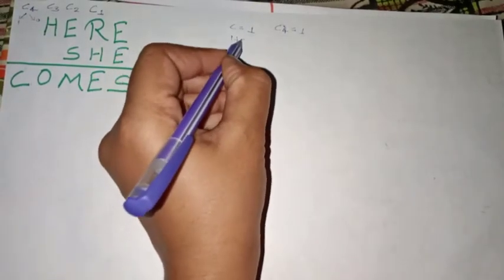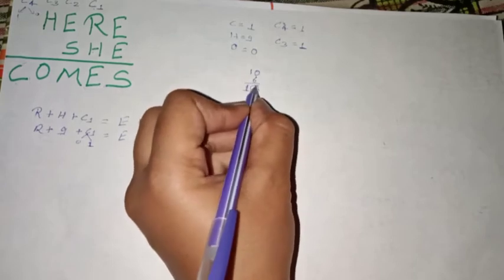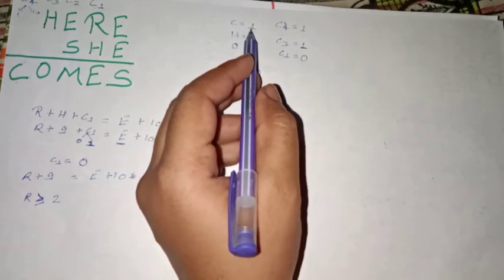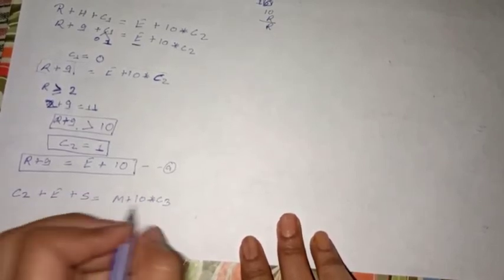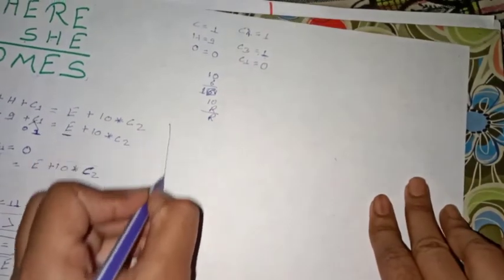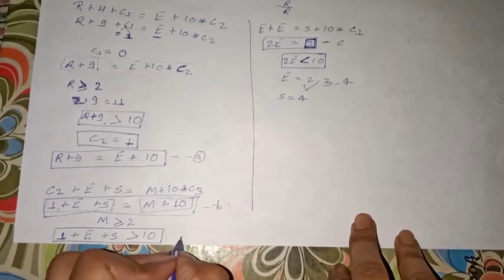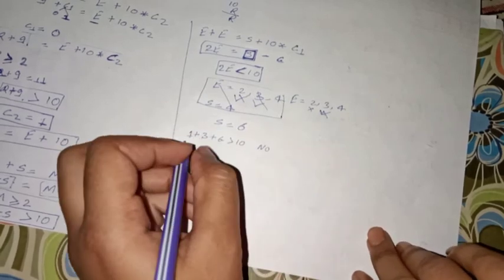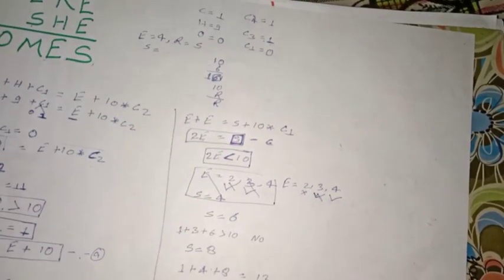Crypt arithmetic numerical solve/lecture-3/SHE+HERE=COMES/cryptarithmetic tutorial/eLitmus questions